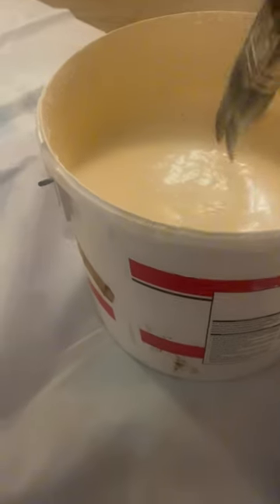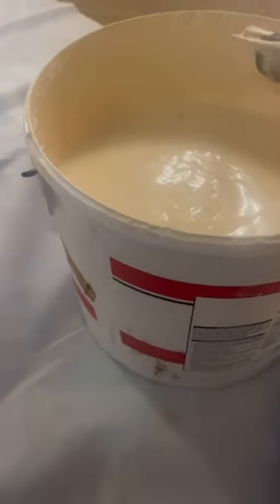Tool Box Talk For Painters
How to be a painter